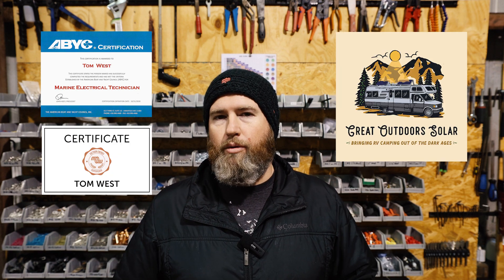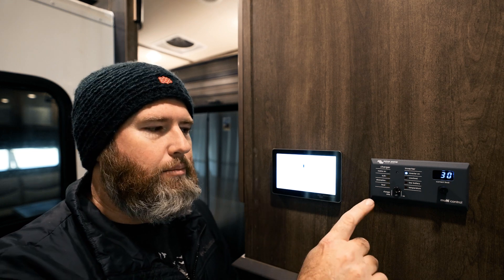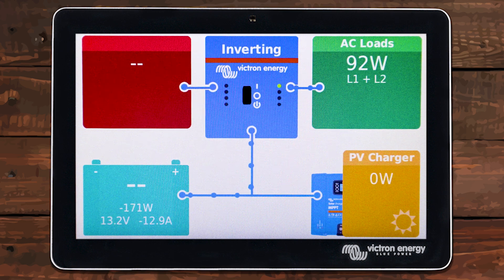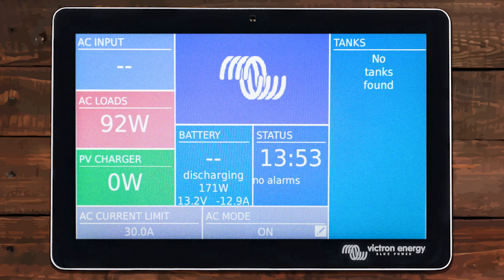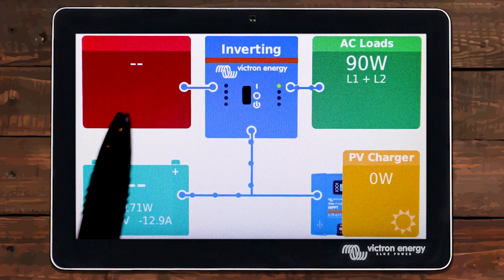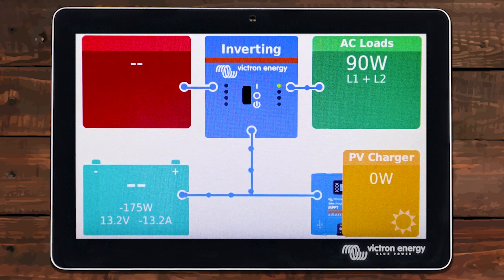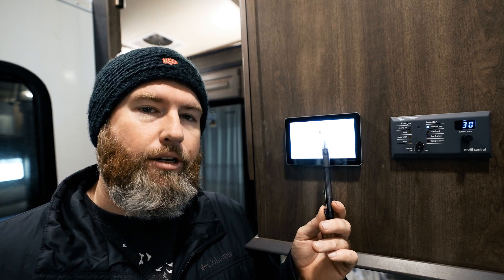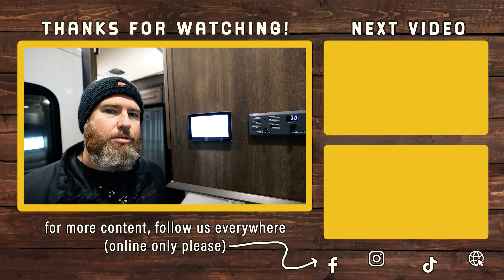Victron Touch / Cerbo GX & Digital Multi Control TOGETHER = LESS FEATURES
Connecting a Digital Multi Control & Cerbo / Touch GX together causes your solar system to have less features including REMOTE INVERTER CONTROL via Victron's VRM Web Site. The Cerbo GX and Cerbo GX-S does what a Digital Multi Control can and WAY more.